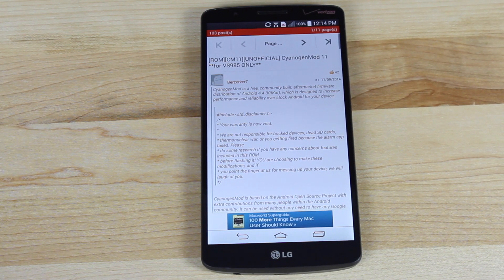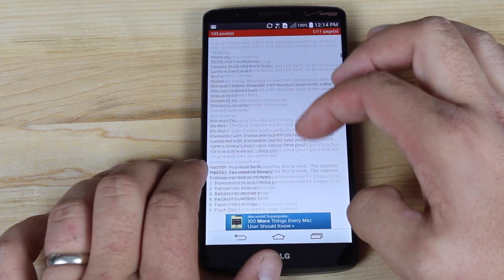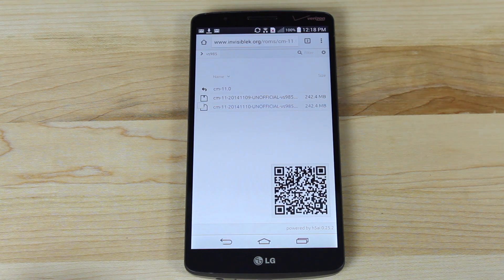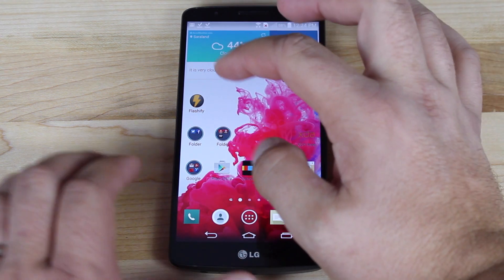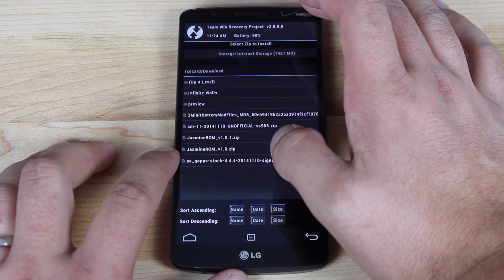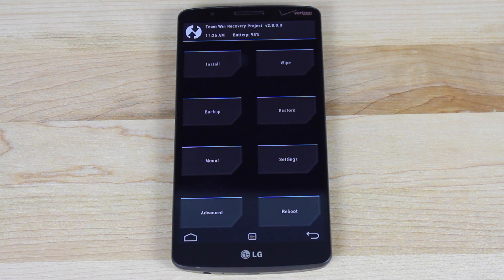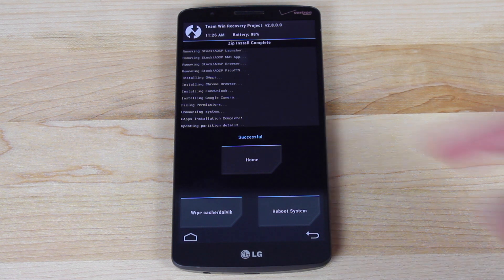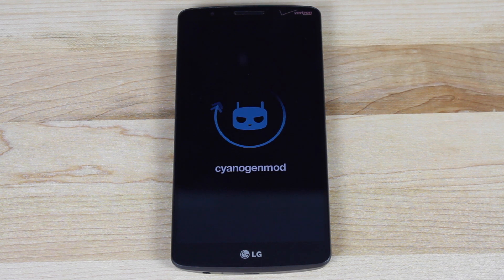LG G3 How To Install Cyanogen Mod 11 CM11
In this video we install Cyanogen Mod 11 to the LG G3.

The November 27 build is now the newest build. The Nov 10 build was the latest at the time of filming.